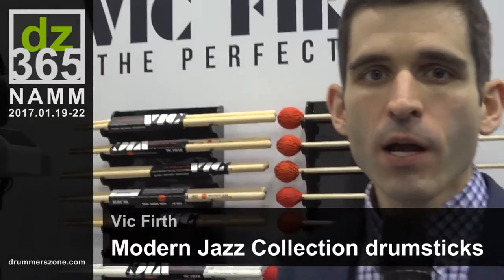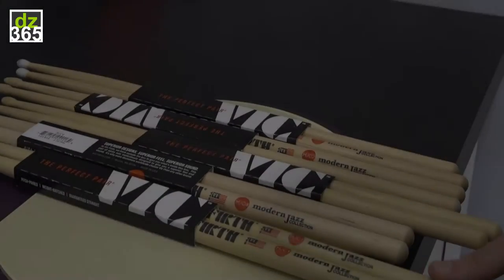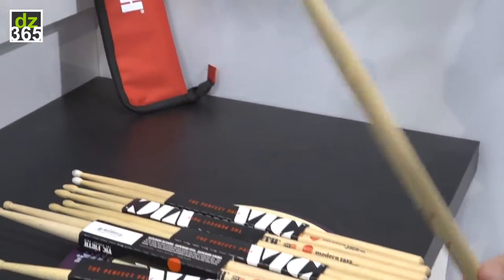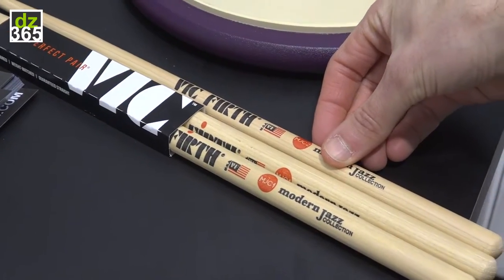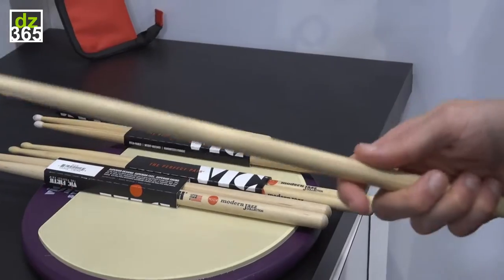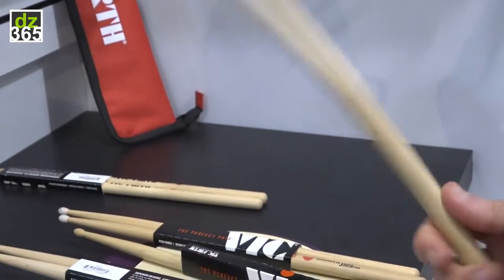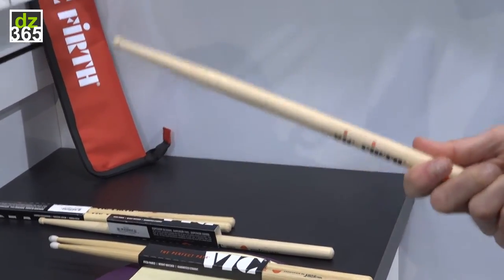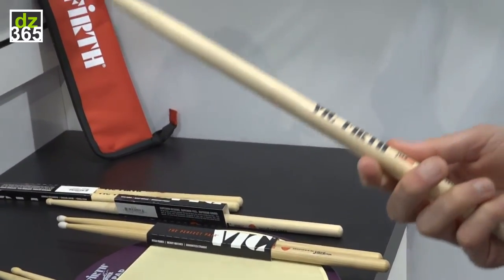Vic Firth Modern Jazz Collection Drumsticks Rundown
Video rundown of the Vic Firth Modern Jazz Collection drumsticks
With the new Modern Jazz Collection drumsticks that Vic Firth launched at NAMM 2017, the sticks company kicks off with five new models. The MJC is a new product group that will see new drumsticks in the future as well.

These sticks come from the company's secret playground of literally thousands of prototypes. For these new designs Vic Firth collaborated with Jeff Ballard, Greg Hutchinson, Joe McCarthy and Lewis Nash to integrate their personal stick designs in this new product group.

Andy Tamulynas, product manager drumsticks for Vic Firth and Zildjian, takes you through all the specs of all these new products.